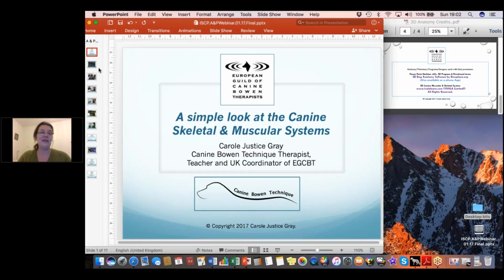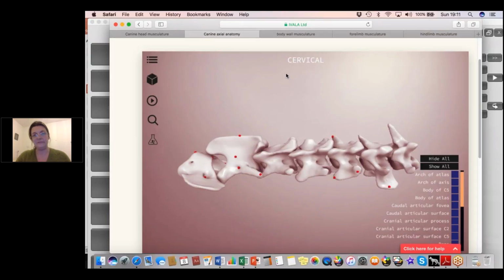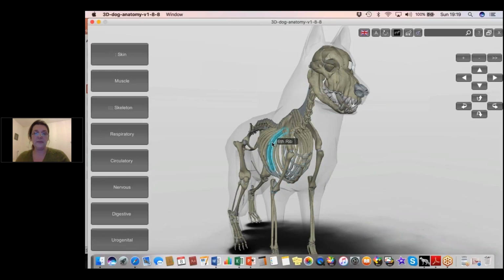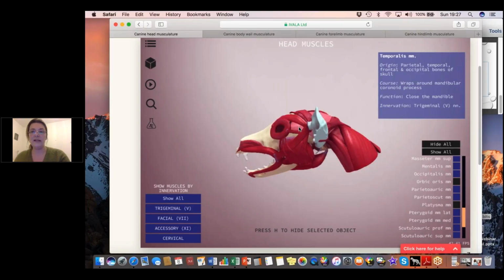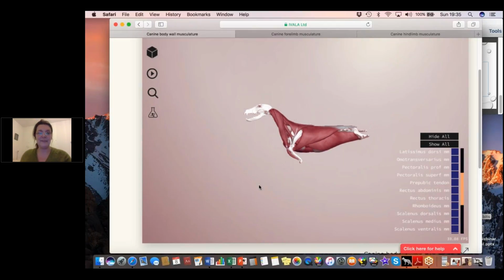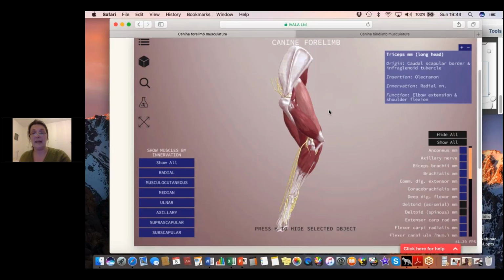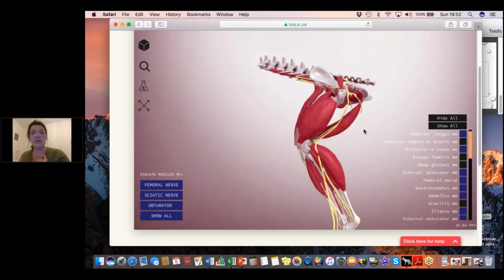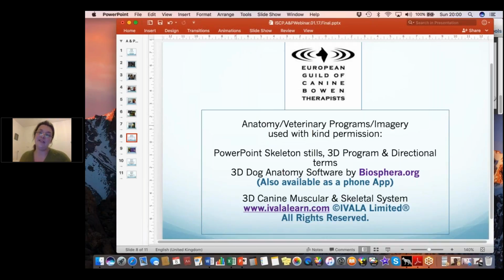Exploring the Canine Skeletal and Muscular System with Carole Justice Gray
This webinar was hosted by The International School for Canine Psychology & Behaviour Ltd and taught by Carole Justice Gray. Carole is the UK Co-coordinator of the European Guild of Canine Bowen Therapists (EGCBT) and authorised teacher of Canine Bowen Technique for EGCBT.

Carole takes us through the incredible structure beneath the surface of your dog and guides us through a simple explanation, recognition and understanding of the Canine Skeletal and Muscular System.